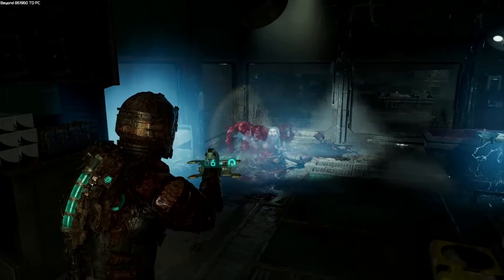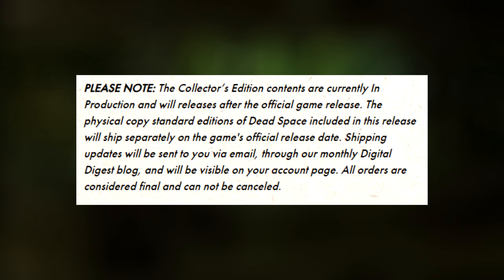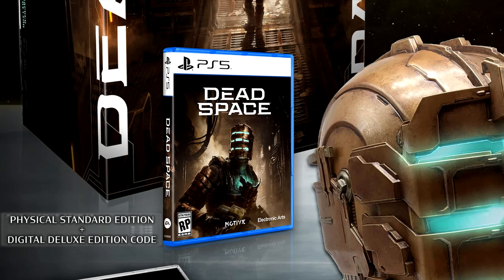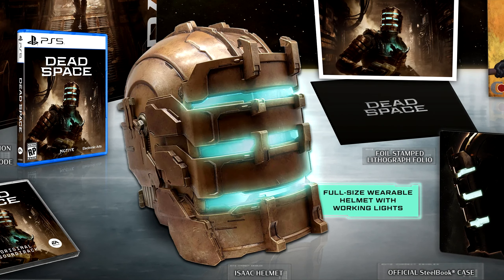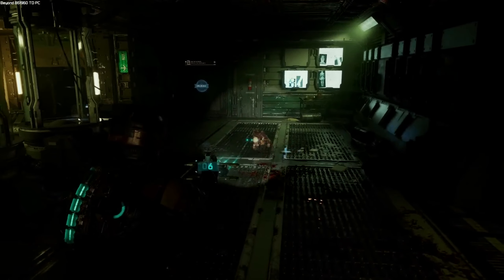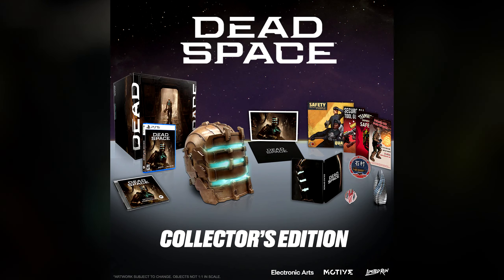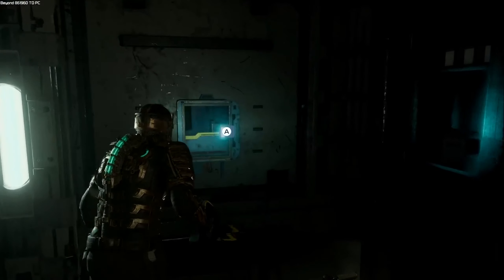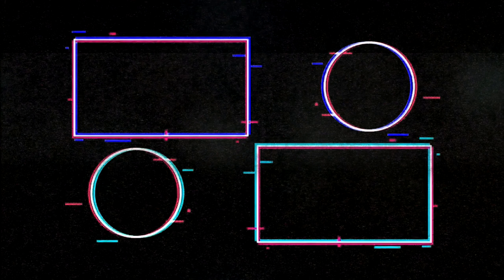Dead Space Remake Collector's Edition is Expensive and Not Really Worth it!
Dead Space Remake Collector's Edition Revealed...